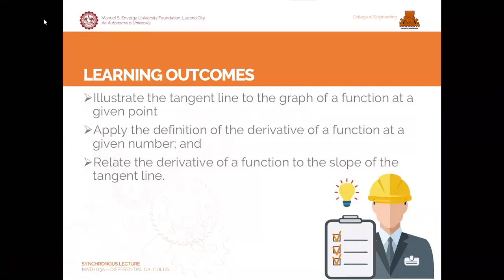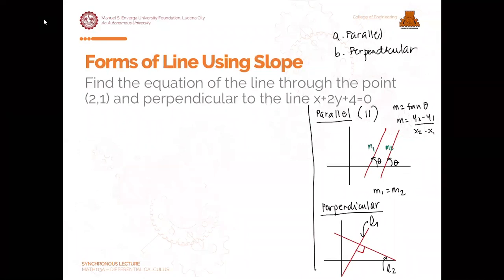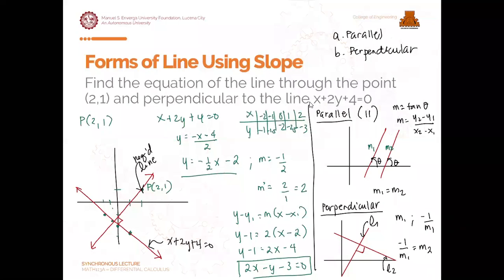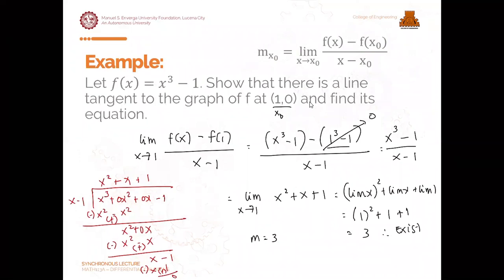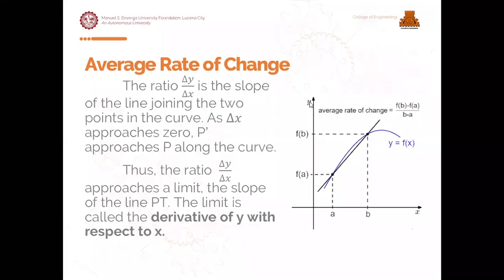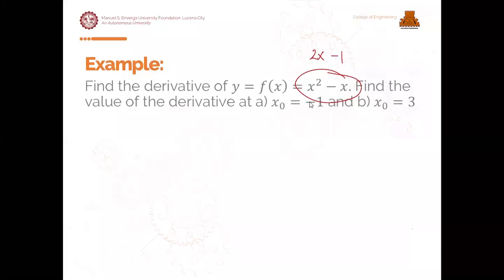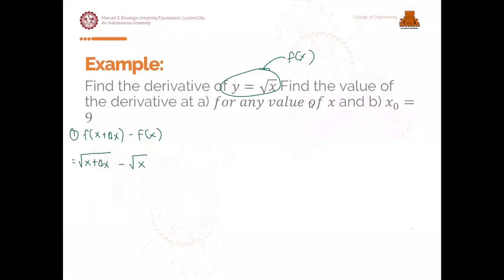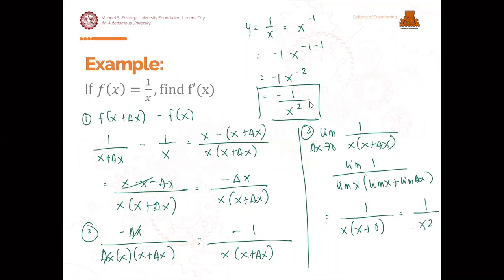MATH113A SLOPE AND DERIVATIVE BY INCREMENT STEM